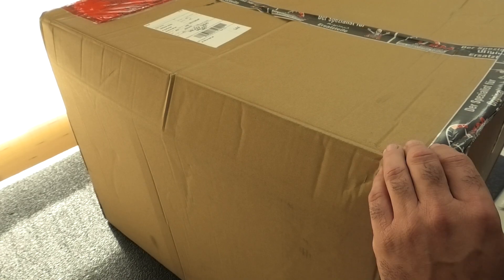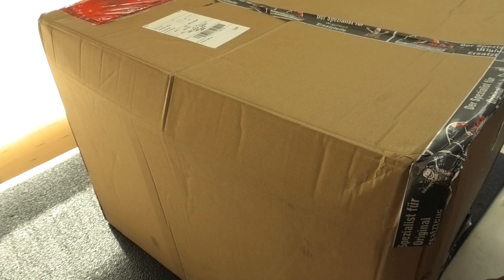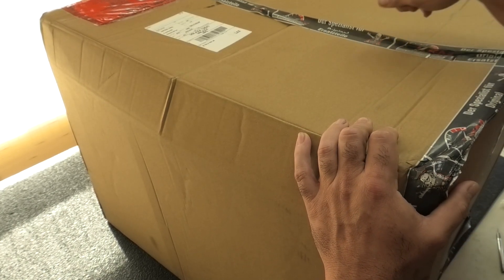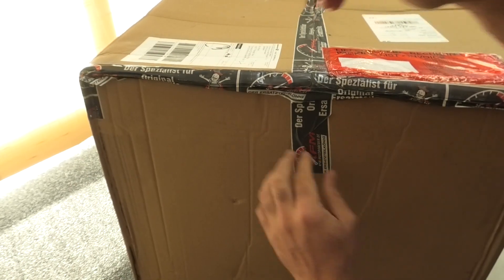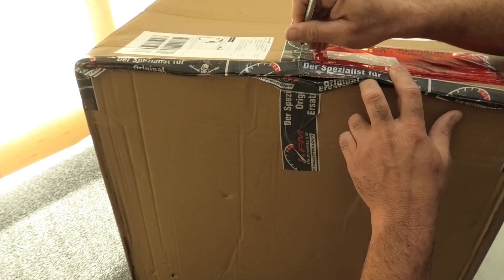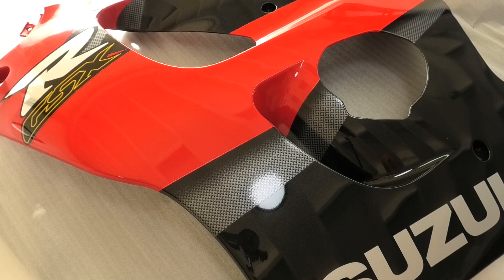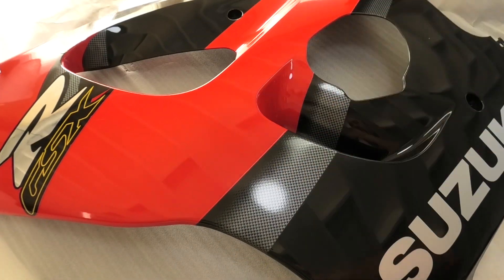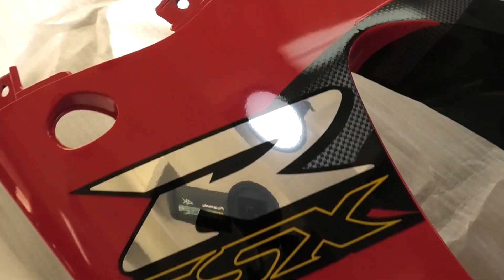Unboxing new old Suzuki Stock. 1999 GSXR 750 SRAD Fairing.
I was hunting around the interwebs for parts and came up with these gems! Almost too good to be true. Some brand new parts for my 1999 GSXR 750. Purchased from-